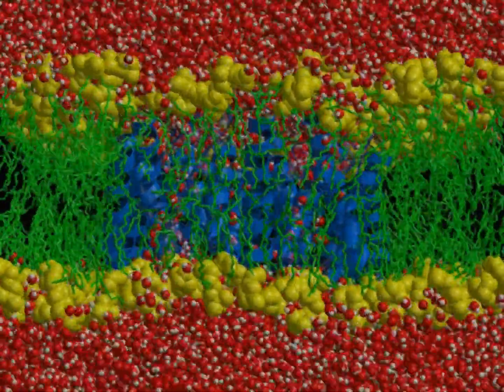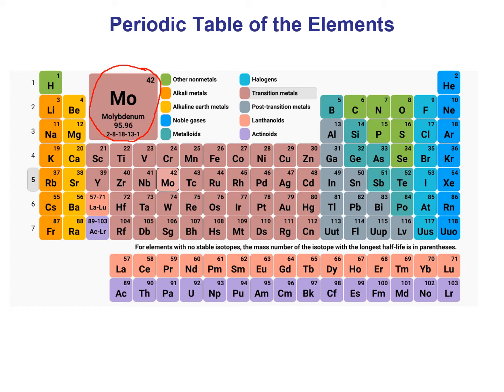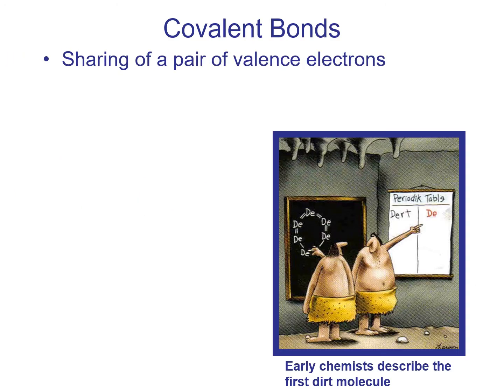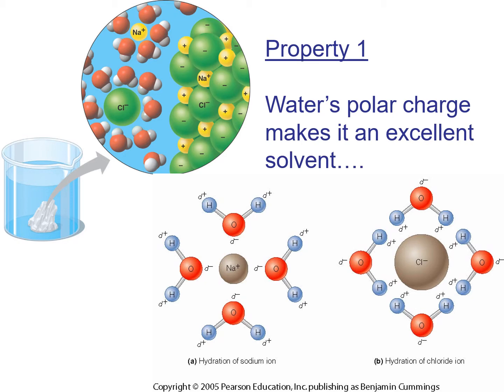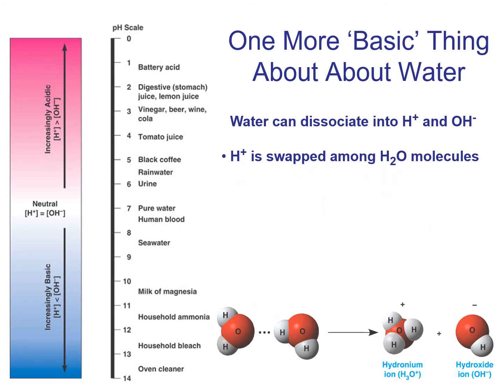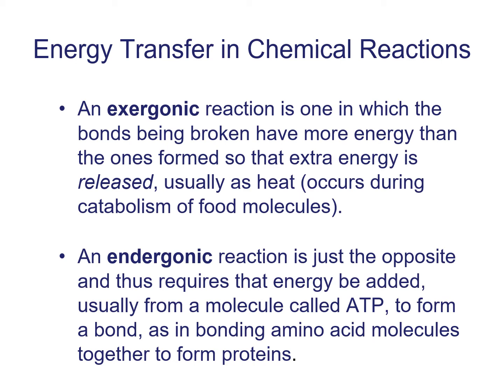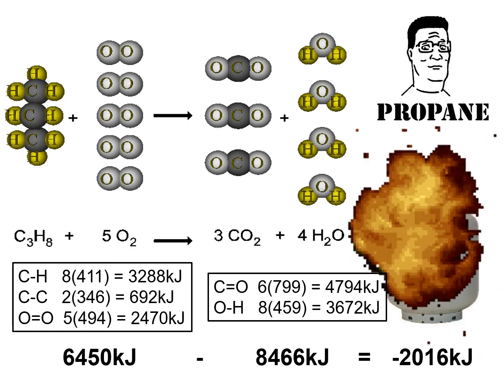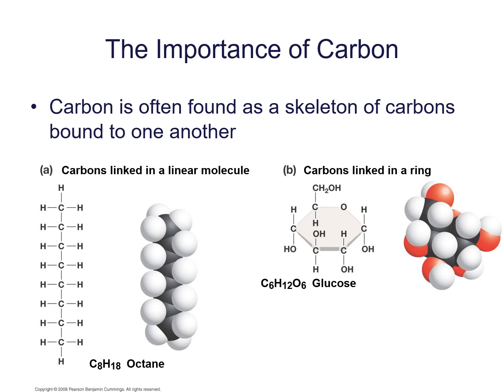A Bit of Chemistry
Topic 2 of the Anatomy and Physiology I lecture series.